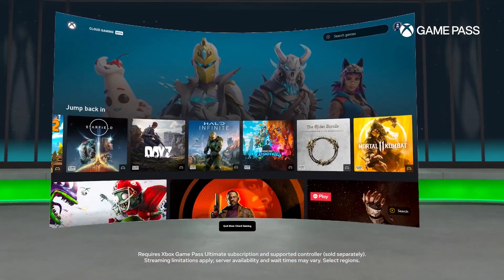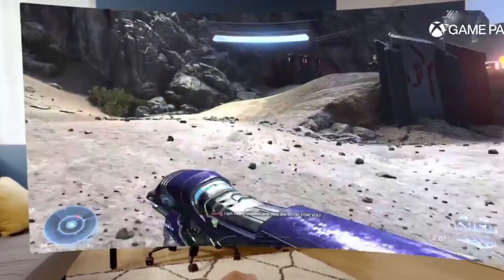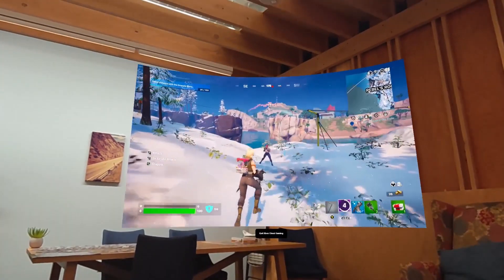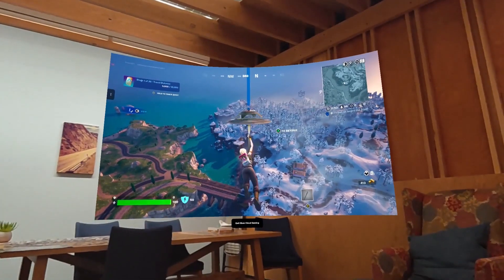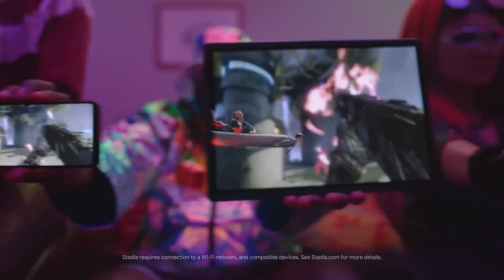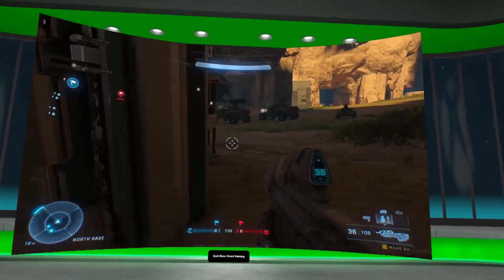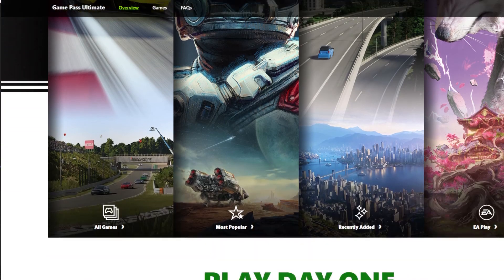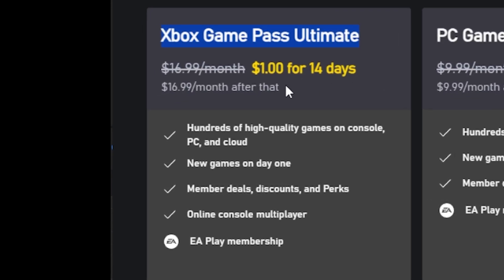XBOX Cloud Gaming in VR on Quest 3 is Finally HERE!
Now you can play XBOX games NATIVELY in VR on Quest 3 on a huge VR screen!